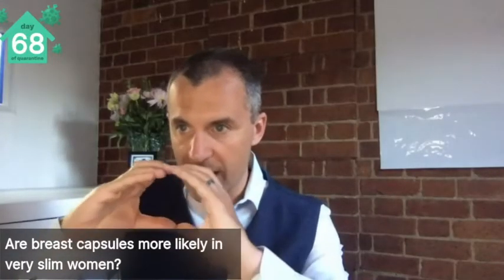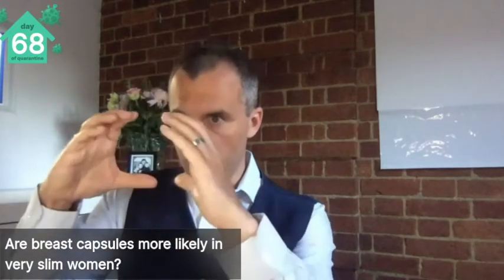Q&A: Is breast capsular contracture more likely in slim women?